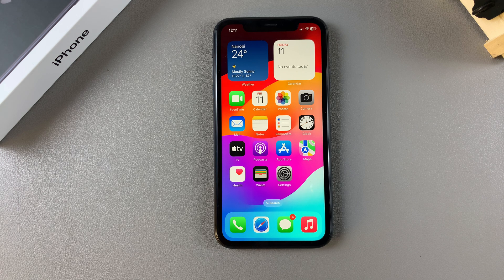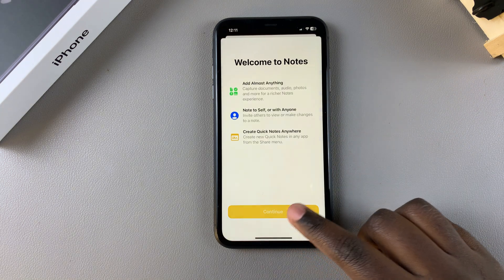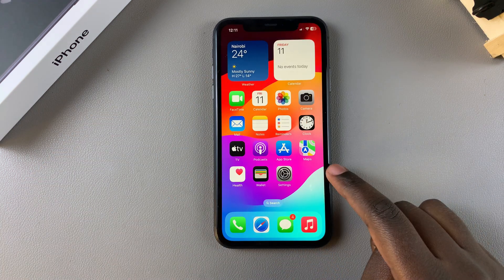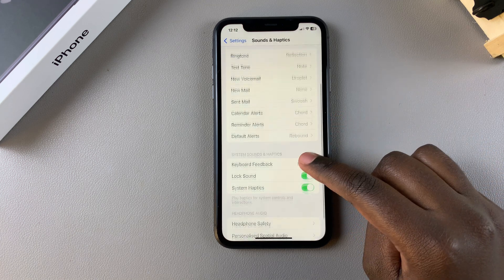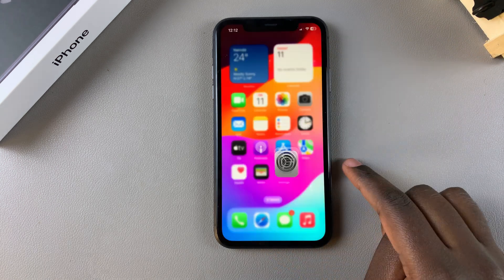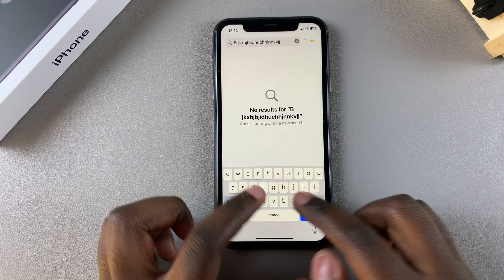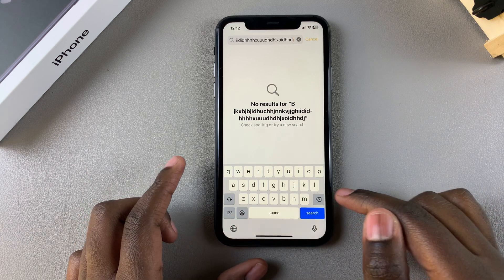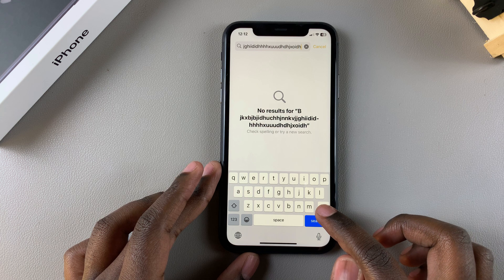How To Enable Keyboard Sounds On iPhone 11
Here's How To Turn ON Keyboard Sounds On iPhone 11.

Enabling keyboard sounds on your iPhone 11 is a simple way to receive audio feedback while typing. Here's how to do it in just a few steps.

How To Enable Keyboard Sounds On iPhone 11 (Turn ON Keyboard Sounds iPhone 11)

Open Settings
Select Sounds & Haptics
Select Keyboard Feedback
Toggle ON sound switch

Apple iPad Pro 13-Inch (M4):

Apple iPad Pro 11-Inch (M4):

Cell Phone Tripod Adapter